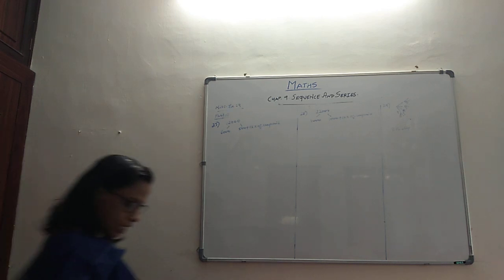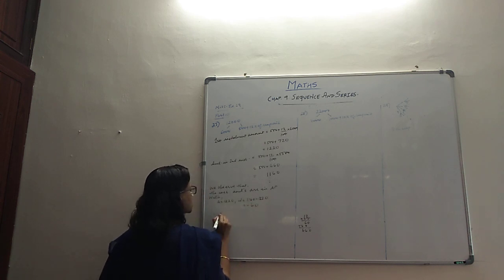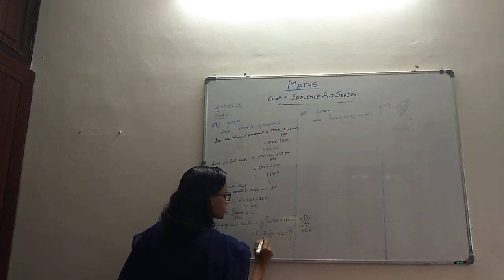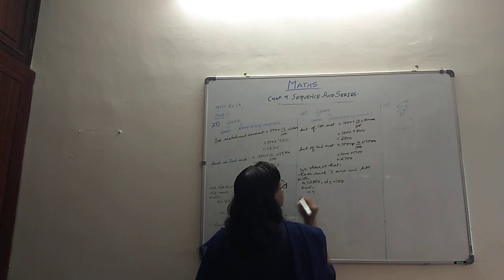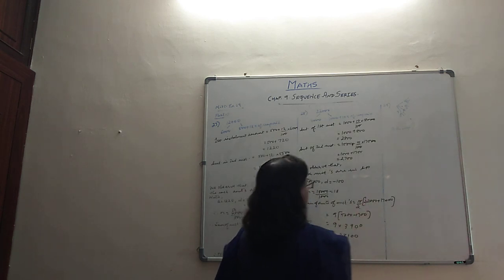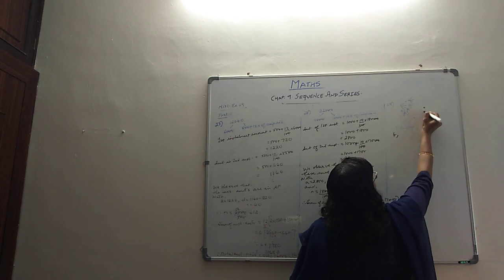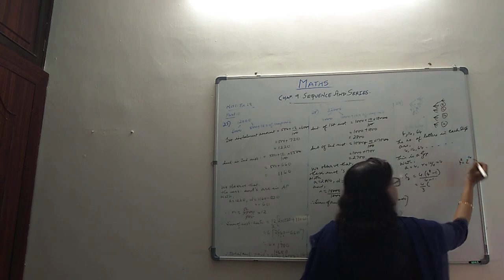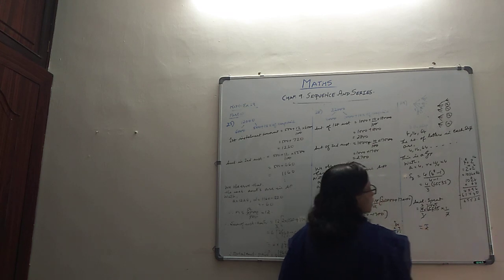11 th CBSE,Maths,Misc. Ex.,Chap.9,Part10